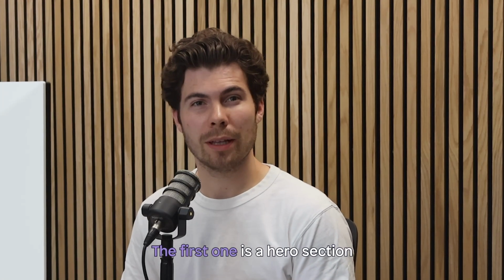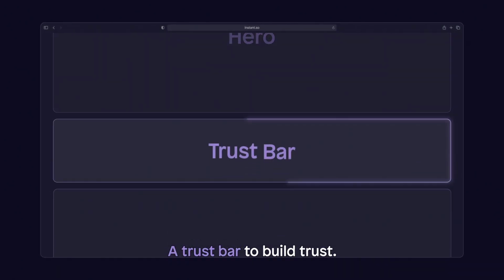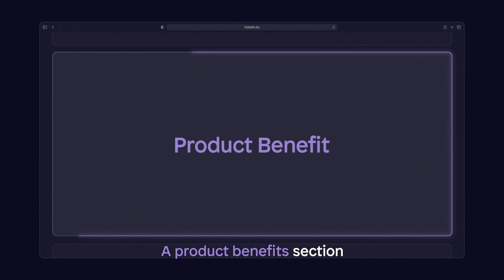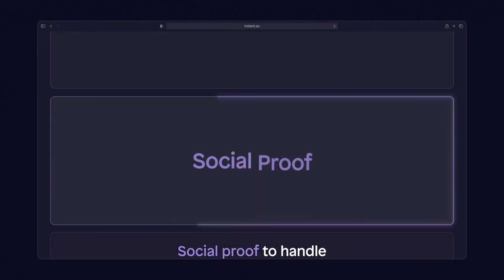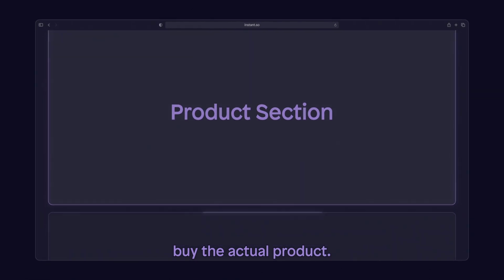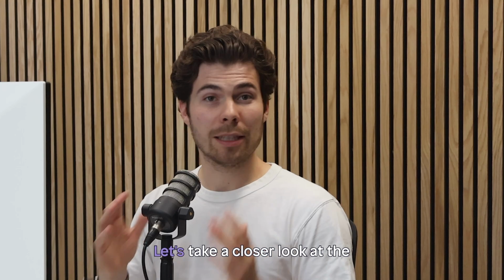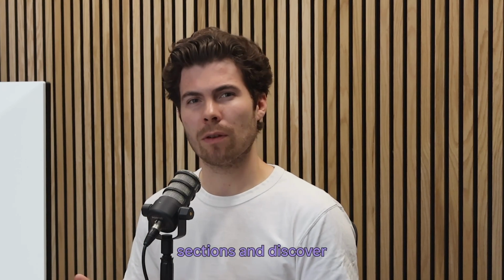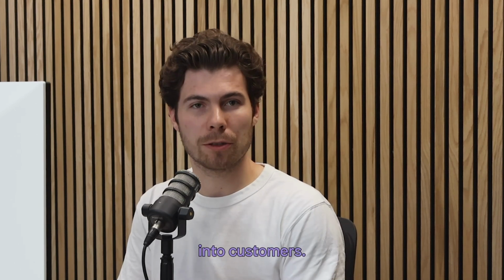Use this landing page to increase your conversion rate [Shopify 2025 tutorial]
This tutorial walks you through creating a high-converting landing page for your Shopify store. We'll cover:

- Key elements of an effective landing page
- Design tips to capture attention and drive action

Whether you're new to Shopify or looking to improve your existing store, this guide will help you turn more visitors into customers. Don't leave money on the table - optimize your landing page today!

Chapters:
0:00 Anatomy of a shopify landing page
0:52 Hero section
1:45 Trust bar
2:17 Product benefits sections
3:12 Competitor comparison
3:48 Social Proof
4:33 Product section / buy box
5:31 FAQ sections
6:12 Call to action reminder